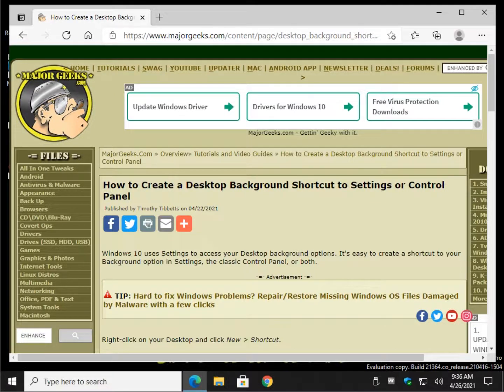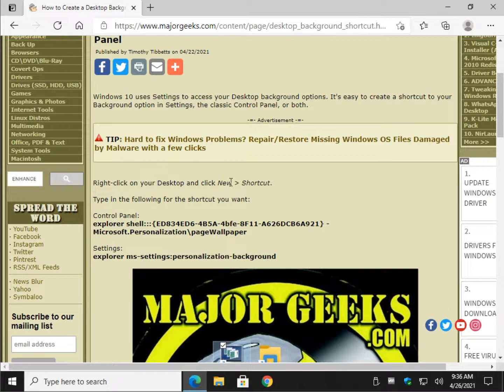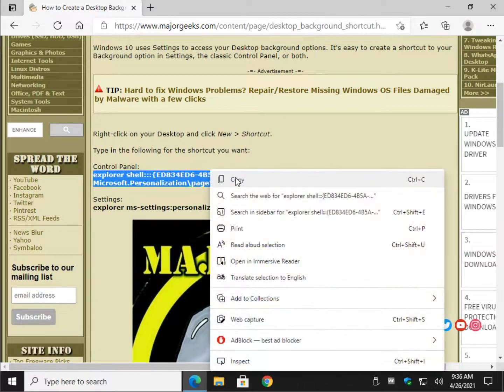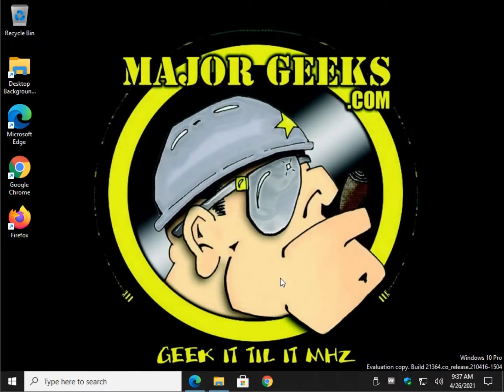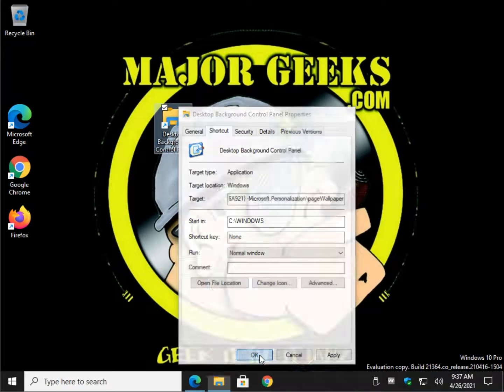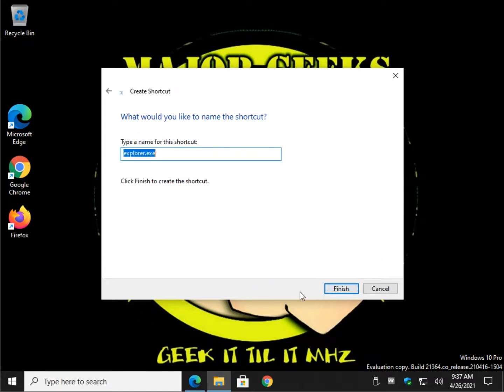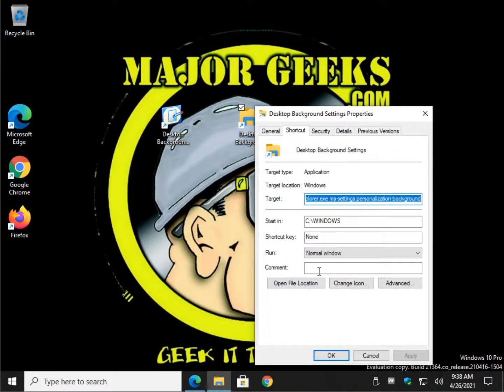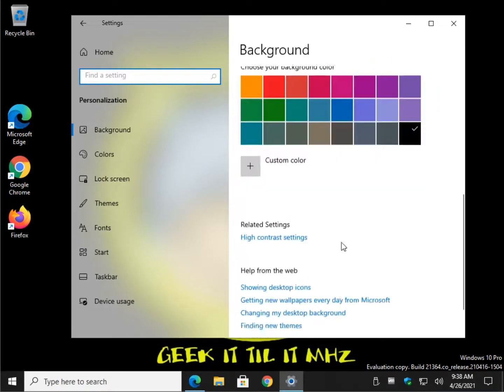How to Create a Desktop Background Shortcut to Settings or Control Panel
Windows 10 uses Settings to access your Desktop background options. It's easy to create a shortcut to your Background option in Settings, the classic Control Panel, or both

Control Panel:
explorer shell:::{ED834ED6-4B5A-4bfe-8F11-A626DCB6A921} -Microsoft.Personalization\pageWallpaper

Settings:
explorer ms-settings:personalization-background